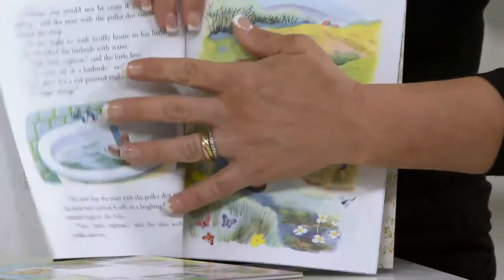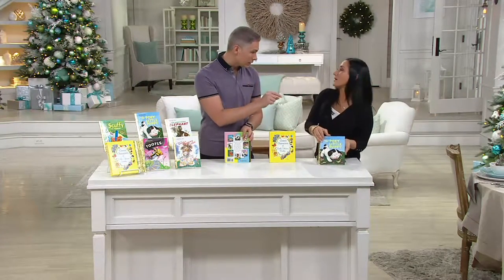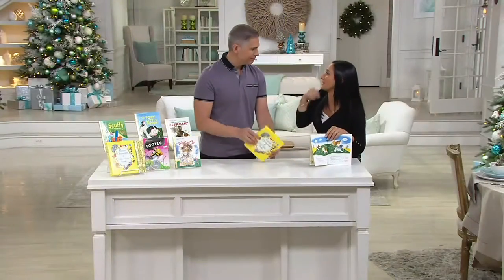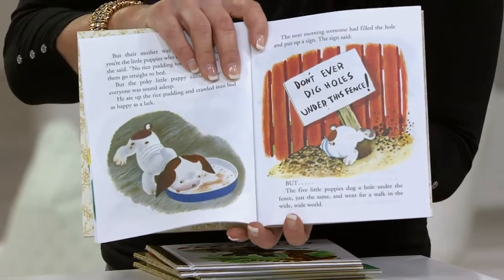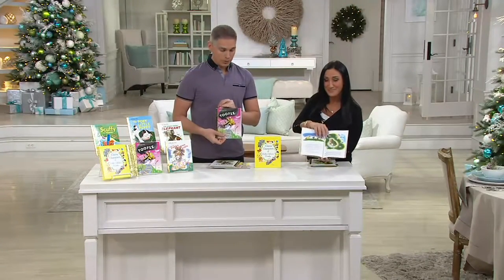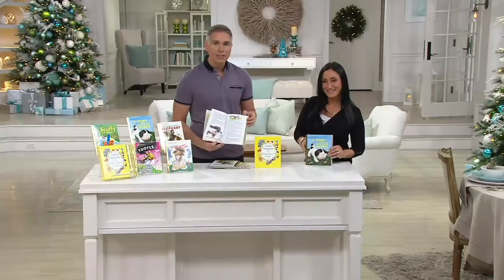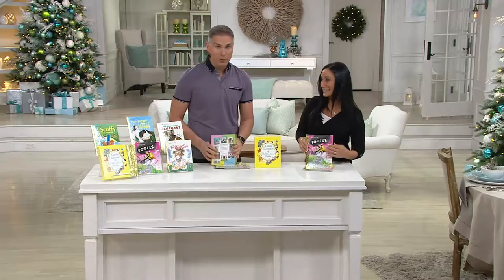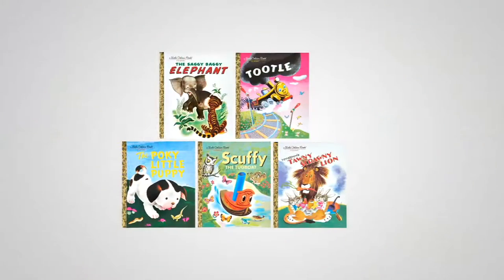Classic Characters of Little Golden Books Boxed Set on QVC